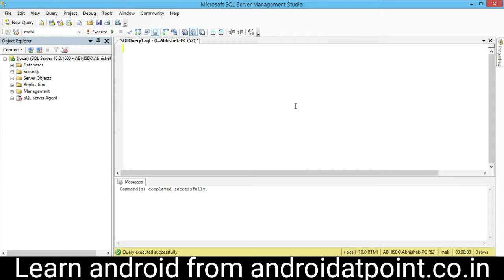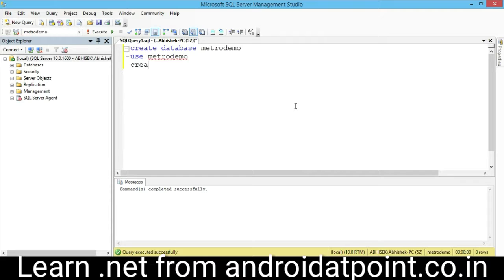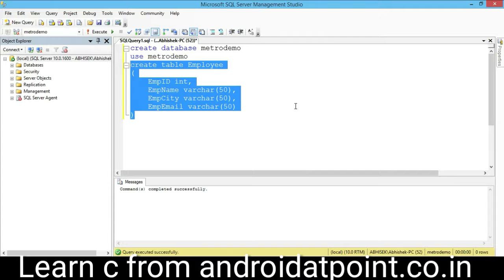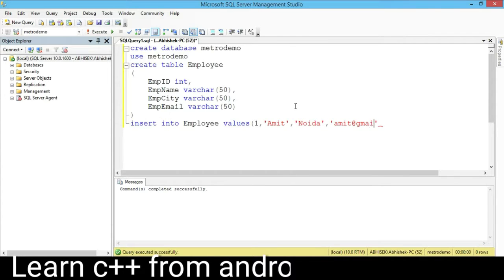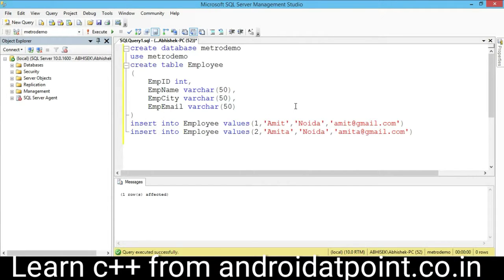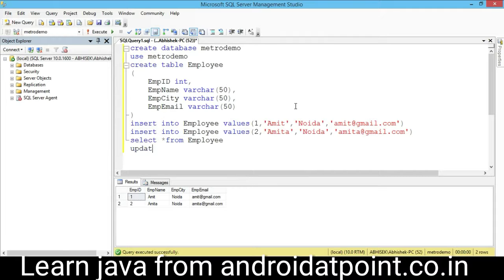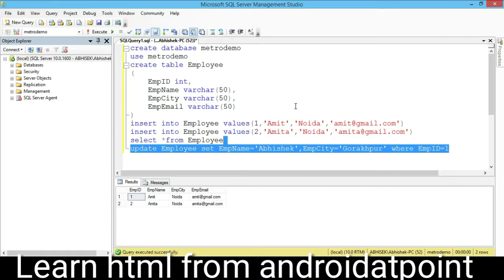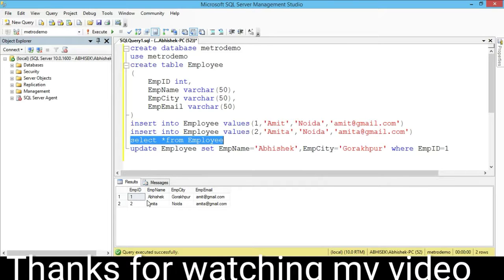SQL Tutorial - The UPDATE Query # The SQL UPDATE Statement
Learn .net , android , c , c++ , php , java from androidatpoint.co.in